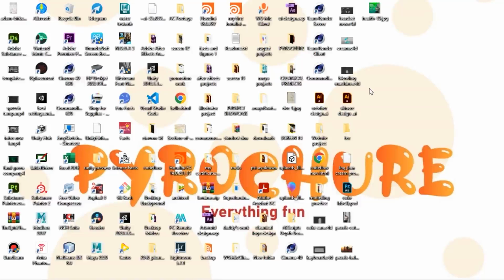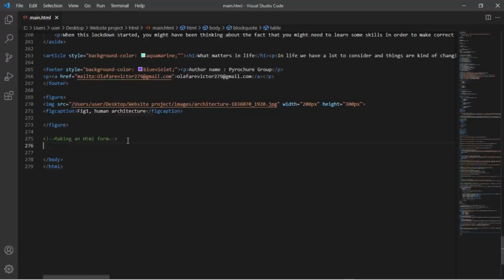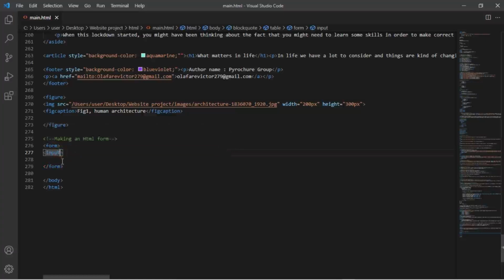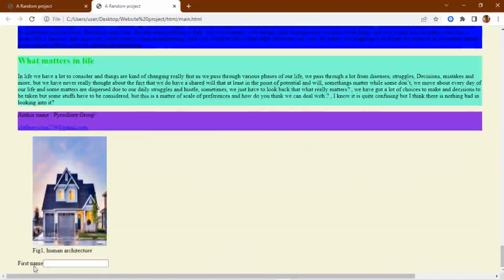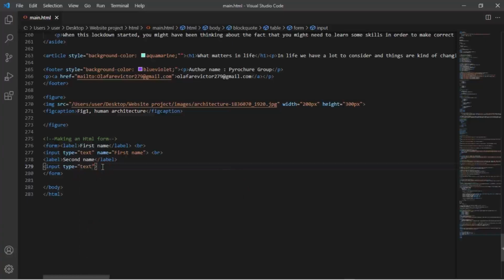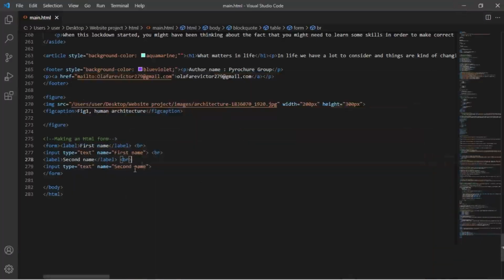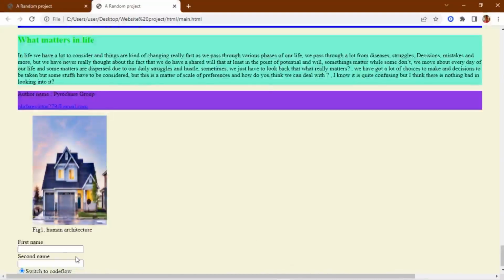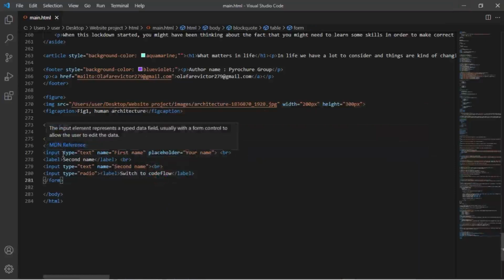Html Crash Course #20 | Html Forms : Form Basics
Forms are a crucial part of any interactive website, allowing users to submit data. This lesson introduces the  form  element and its key components, including  input ,  label ,  textarea ,  button , and  select .
We will discuss form attributes such as action, method, and enctype, which define how data is processed. You’ll also learn about form validation and accessibility best practices. By the end of this lesson, you’ll know how to create functional and user-friendly forms.